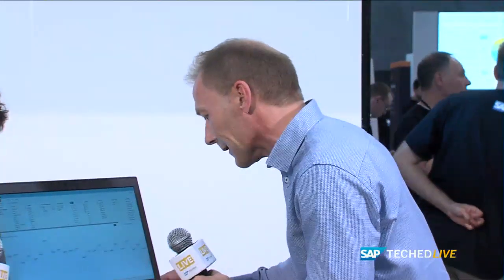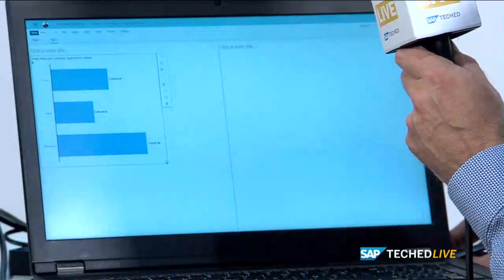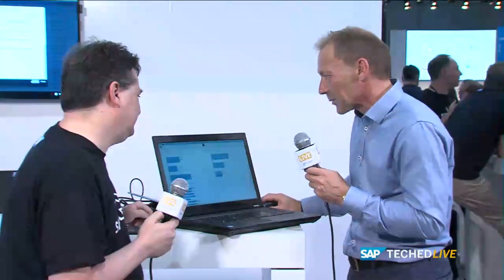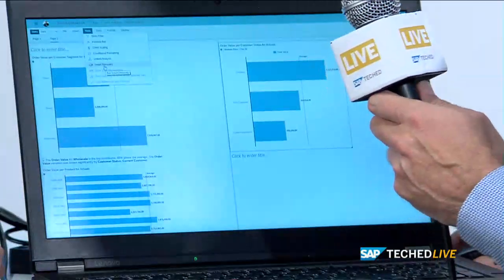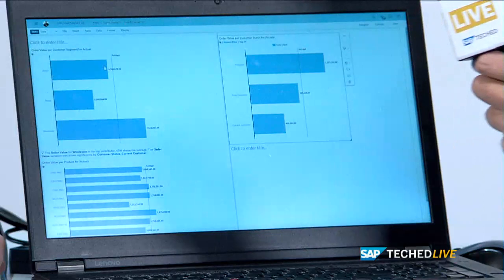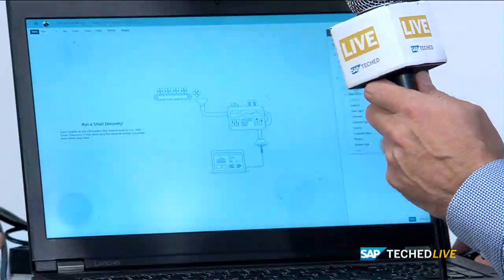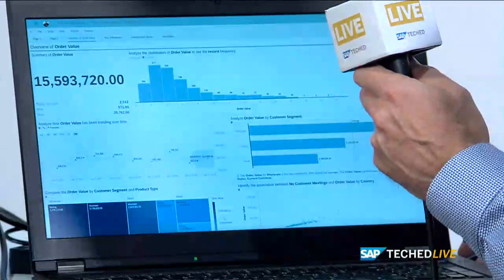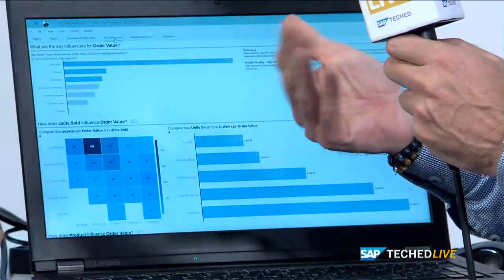End-to-End Insights with SAP Analytics Cloud, SAPTechEd 2018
Iver van de Zand, Global Head of Analytics and SAPLeonardo Presales at SAP, shows how SAP Analytics Cloud delivers insights for every facet of your business. Iver demonstrates how the fictional company BestRun Bikes is able to discover cost saving and revenue growth opportunities as well as adjust their forecast plans using predictive, planning, and BI capabilities, to meet and exceed their profit goals using SAP Analytics Cloud.